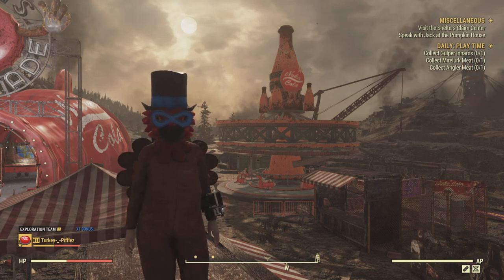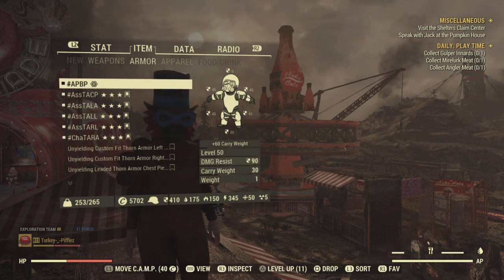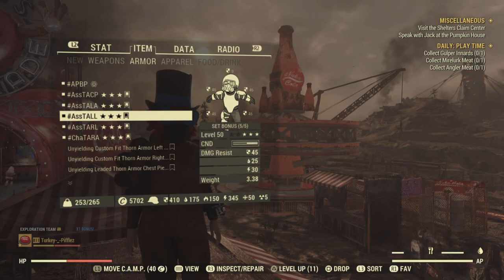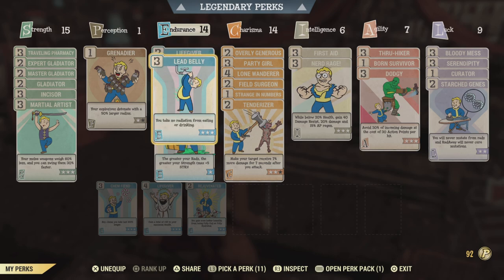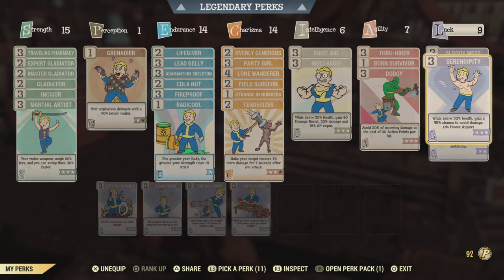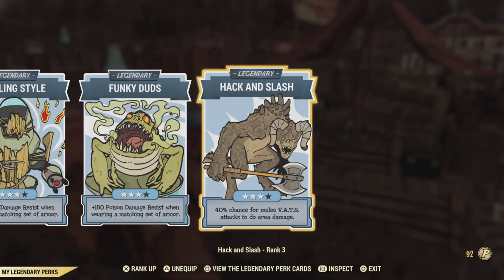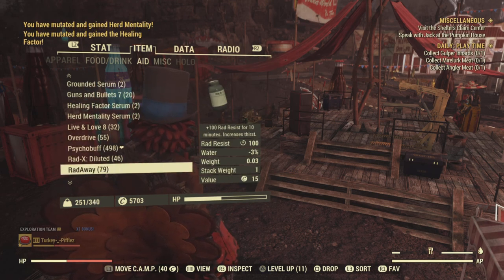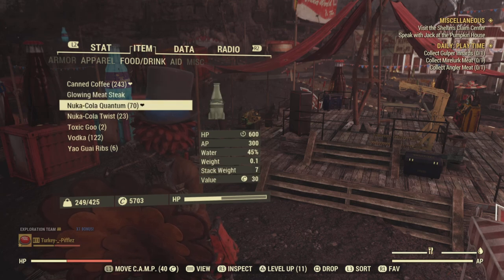Fallout 76 PvP Build - Melee & Thorn Armour